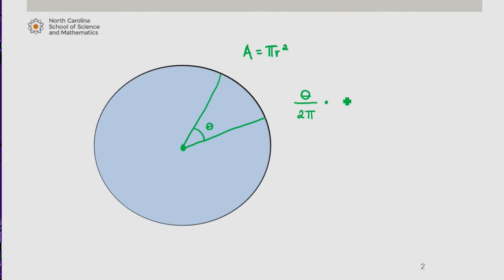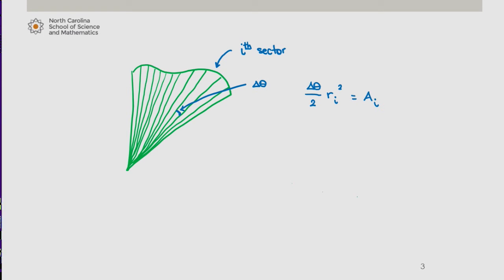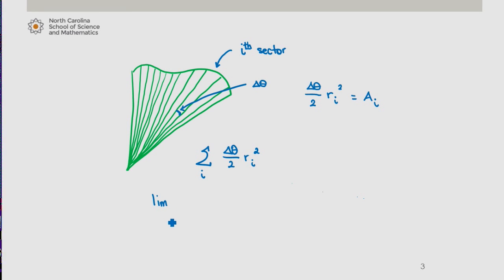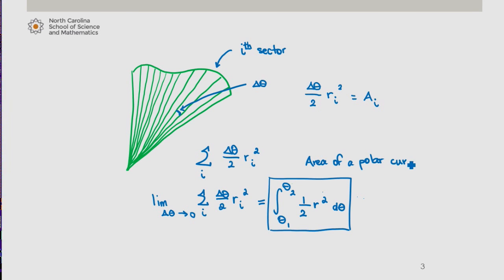Building Intuition for Areas of Polar Curves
This is part of series of videos developed by Mathematics faculty at the North Carolina School of Science and Mathematics. This video works through the process of building intuition for determining the areas of polar curves.